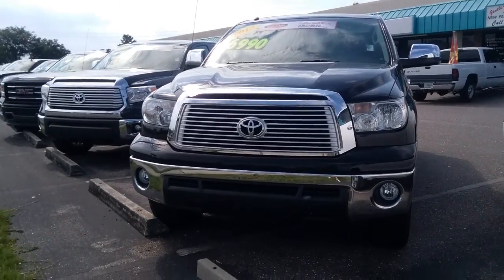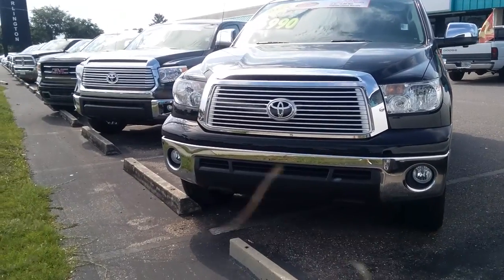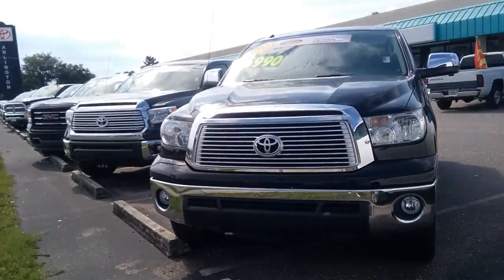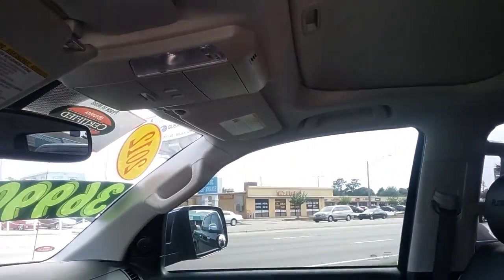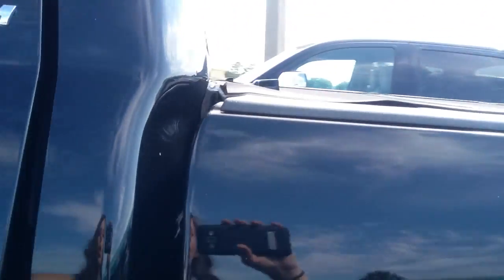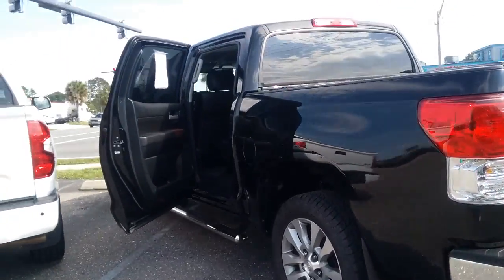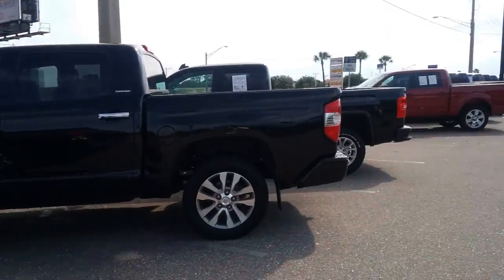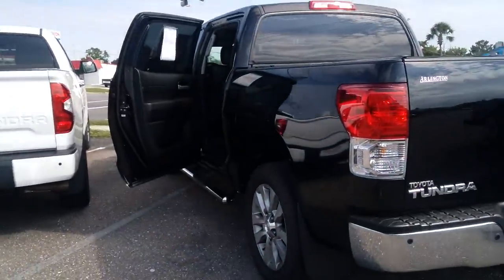June 9, 2016